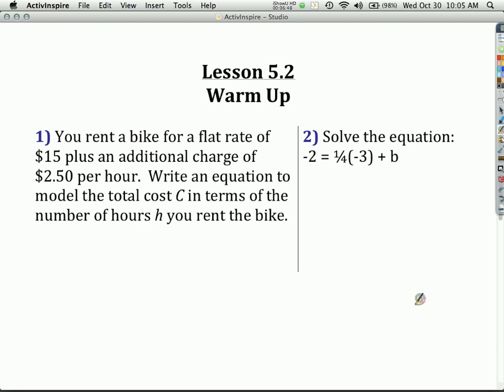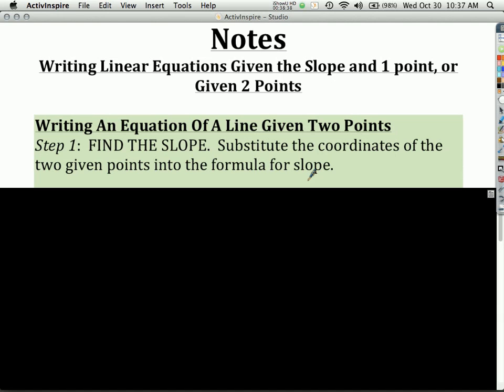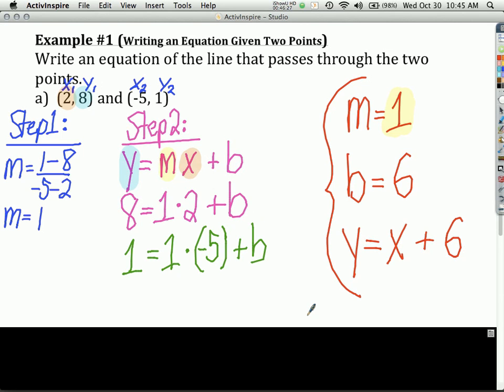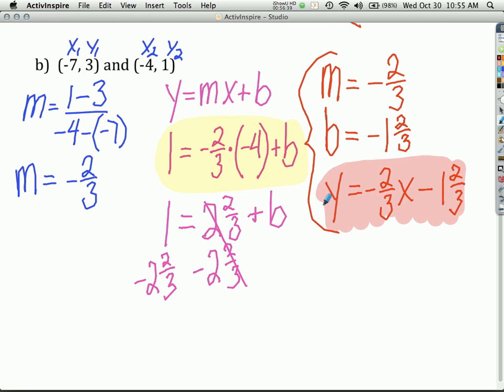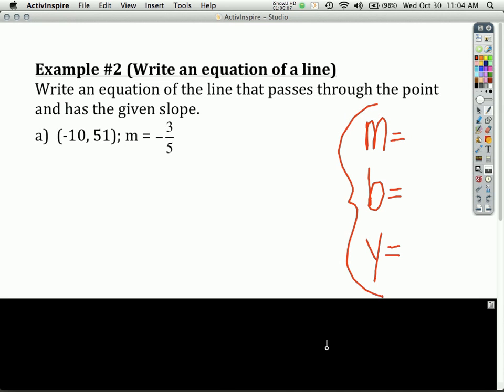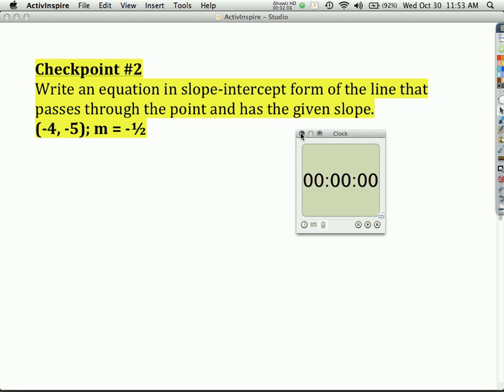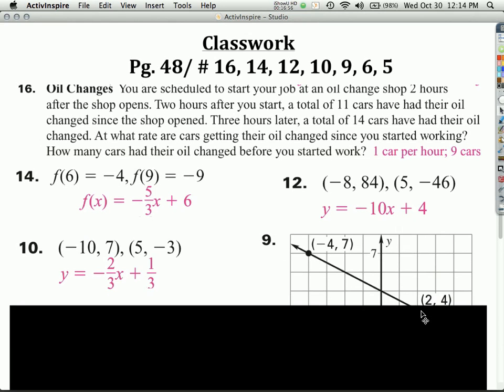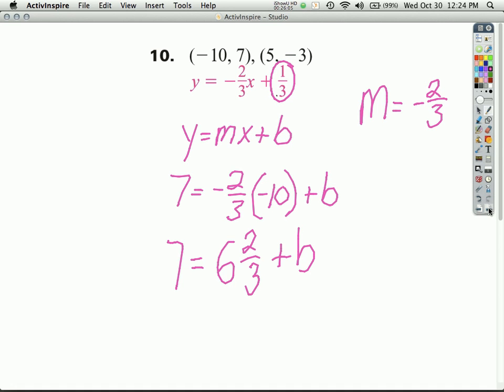Lesson 5.2 Screencast 2013-2014